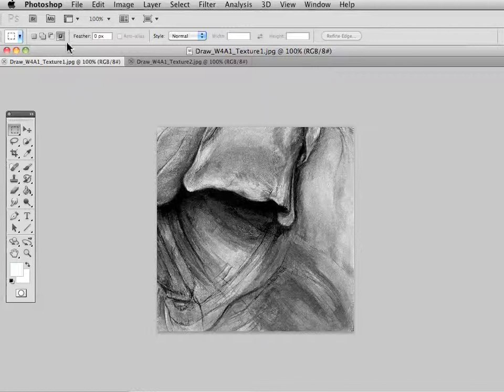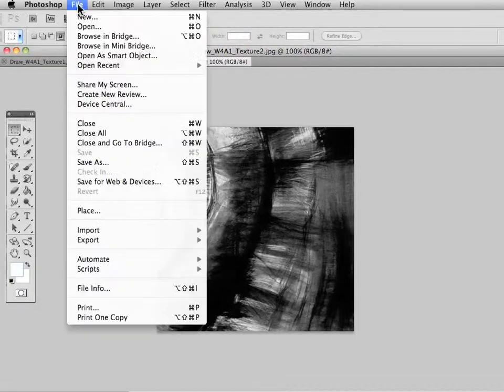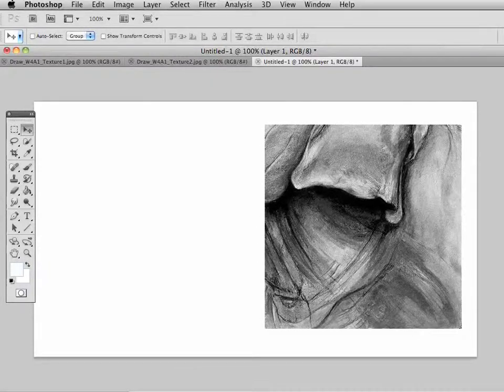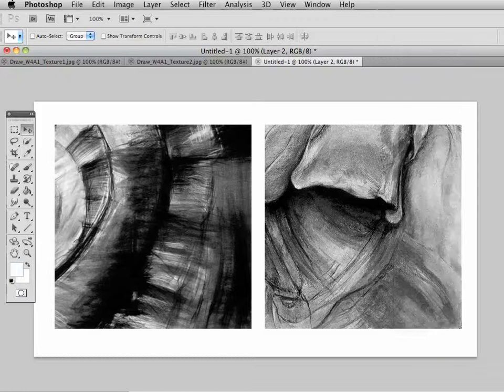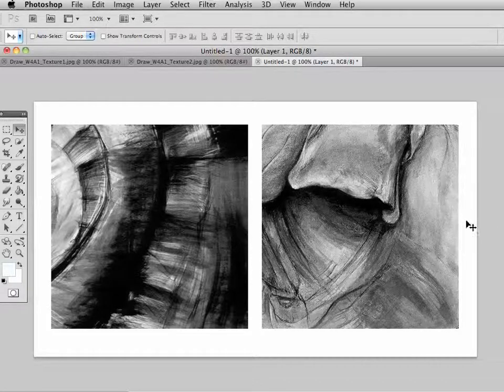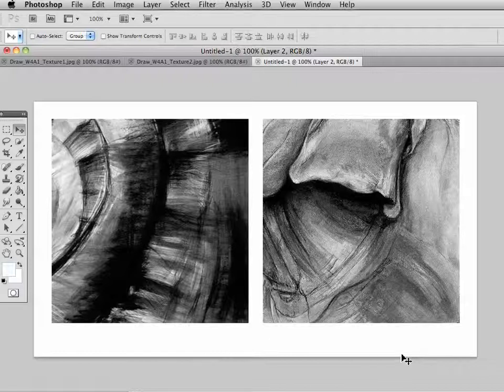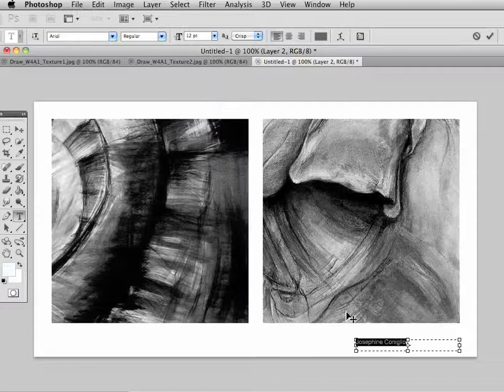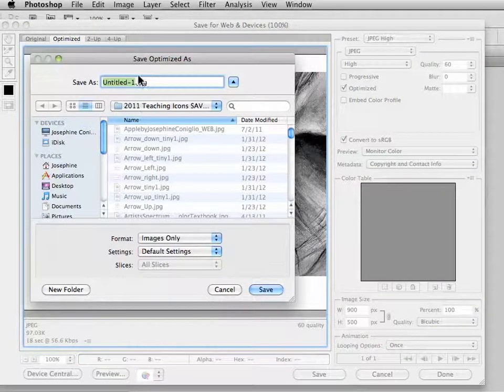Formatting / Combining 2 Drawings in 1 File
Tutorial on how to combine 2 texture drawings into 1 Photoshop file.